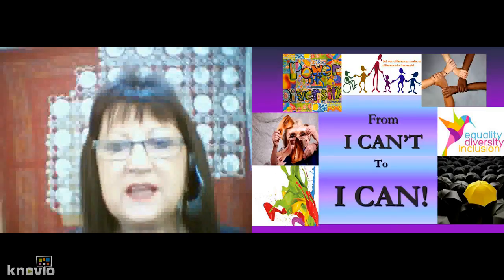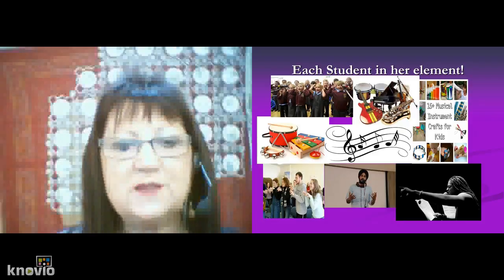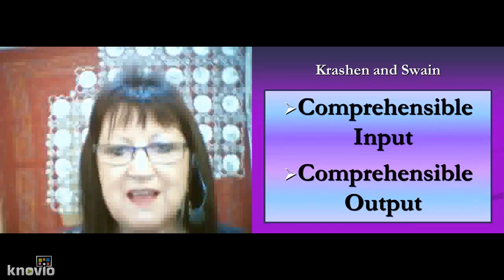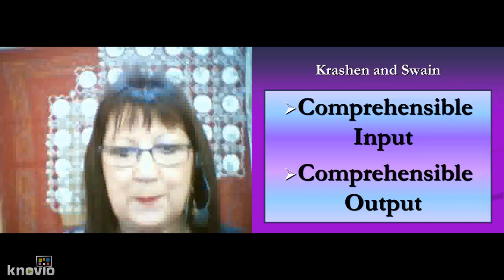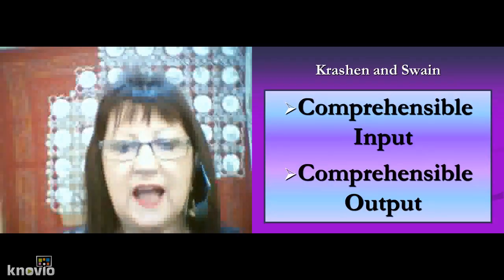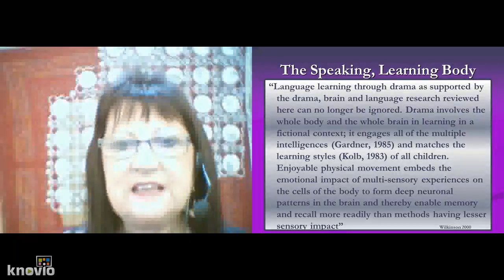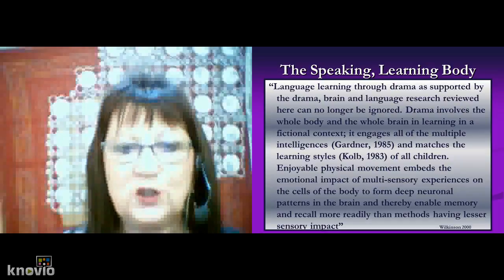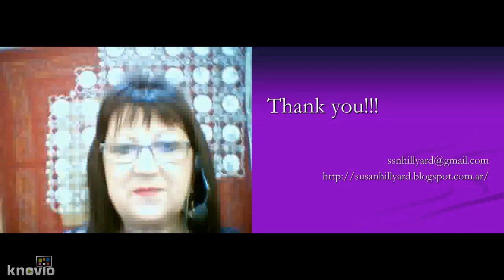Susan Hillyard English through Drama Intro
This short presentation introduces SHELTA  Course N°1:
                             English through Drama